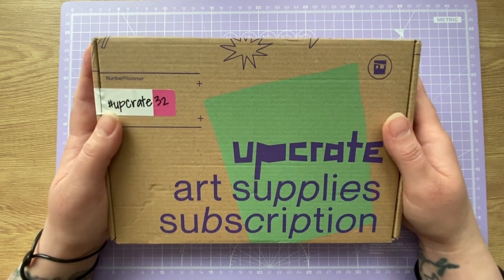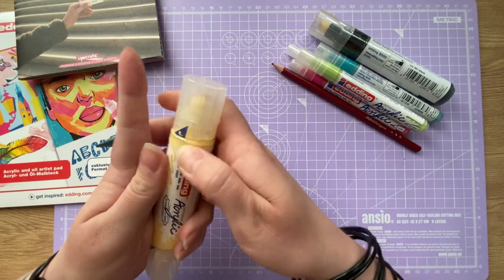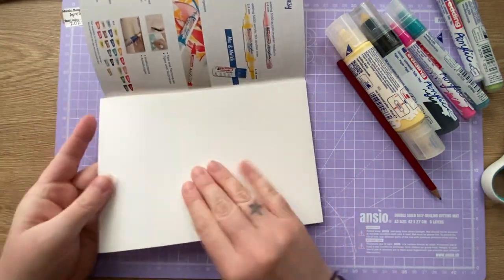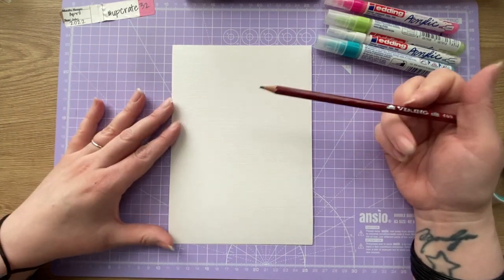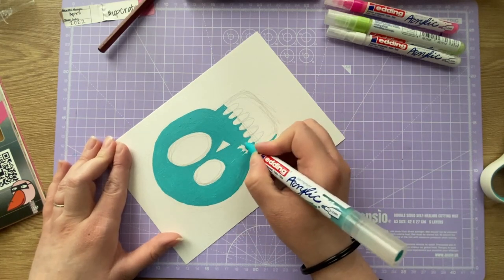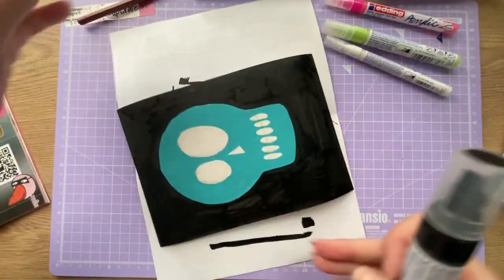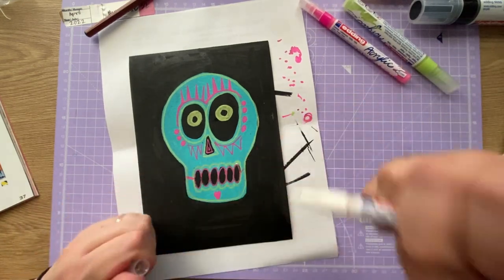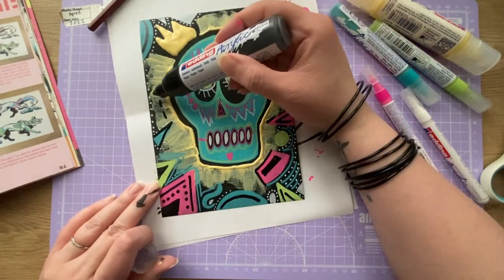I MADE A MESS || Upcrate 32 April '22 || UNBOXING and UPCRATE BATTLE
Hello!

Welcome to another Upcrate Unboxing video and Upcrate battle video!!